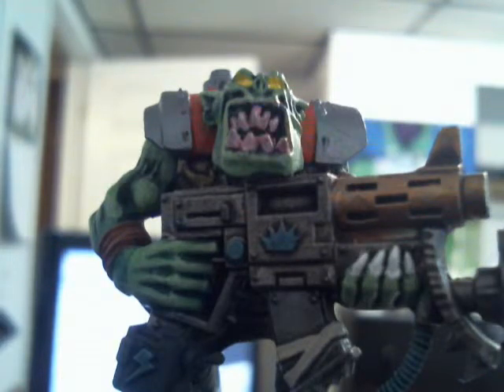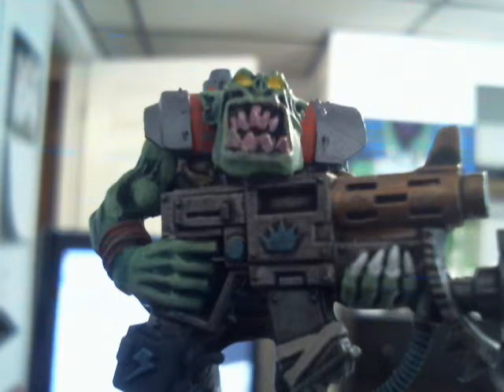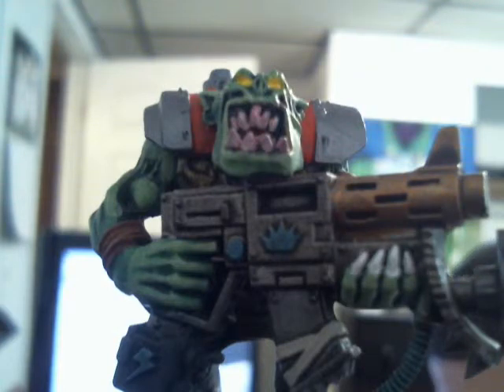Ork Codex Review: Fast Attack